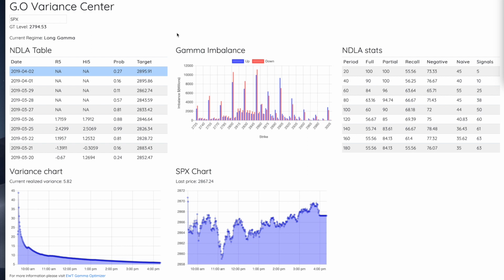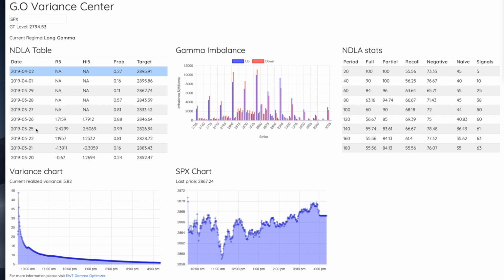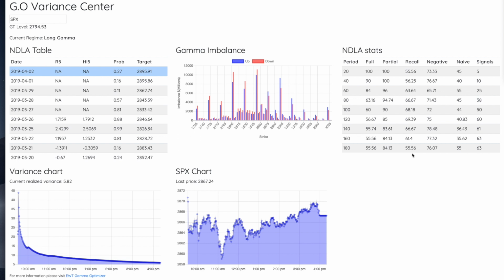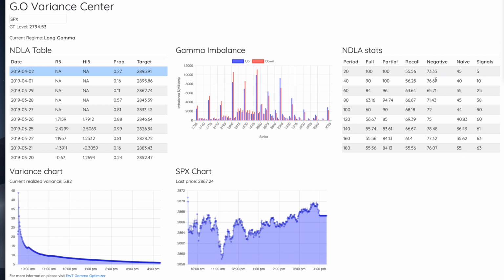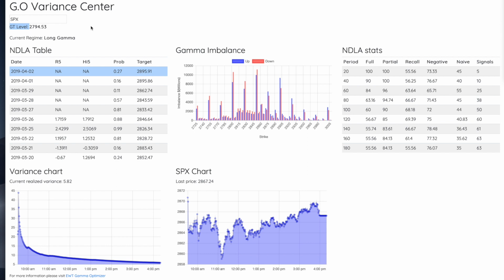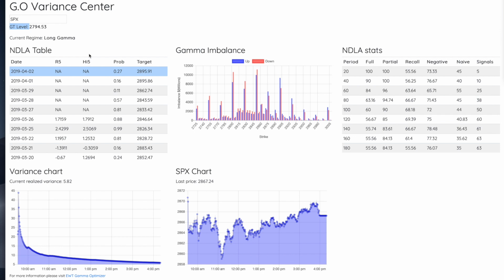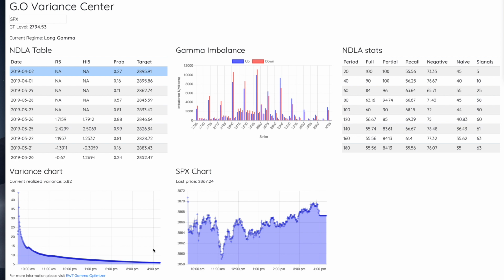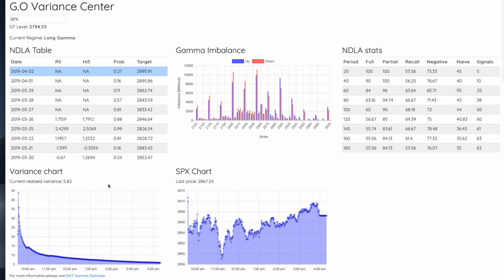Variance Center tutorial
A short introduction to the Variance Center and in particular on how to read NDLA tables and GT levels.